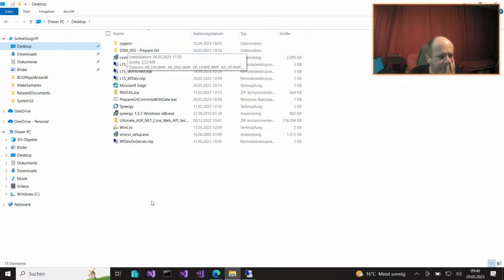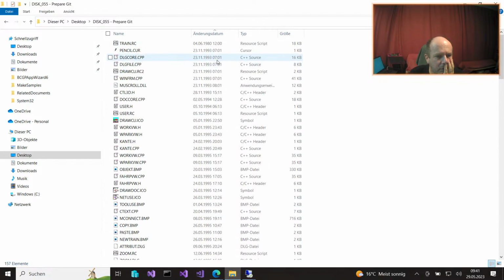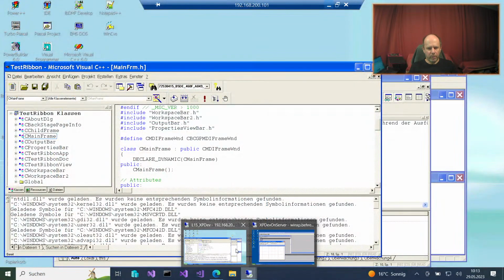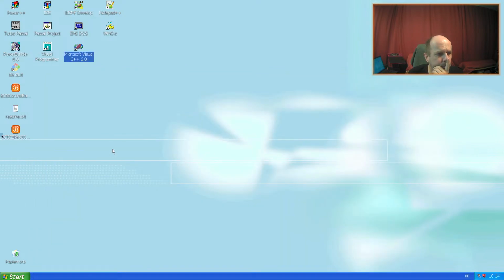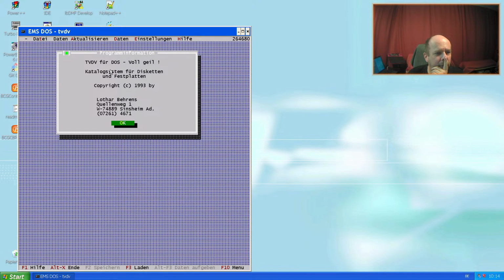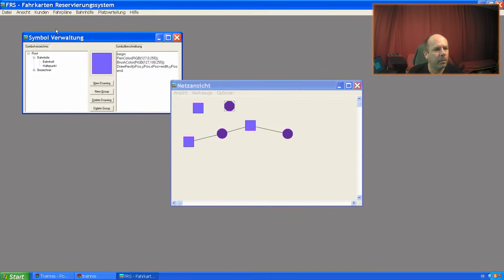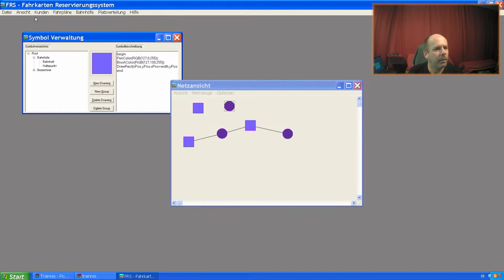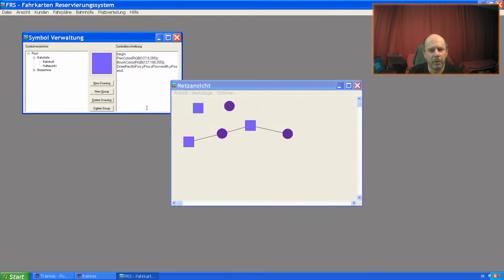Reactivating my open source project and show of my historical projects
This video is about my open source project and my previous historical projects down to the Turbo Pascal 6.0 era.

I am in the progress of reactivating my open source project since I have made about a 6 year break.

While I started again, I noticed many issues with the project.

* No compiler of current version compiles
* Need to harvest my compiler from a backup
* Create an update that get rid of Open Watcom remains (mkmk builds yet only with that) as I am using MinGW
* Create a replacement compiler setup I will support for interested users to enable building until I have upgraded my code to compile with  recent MinGW

There are many more steps, but that's for now with my project